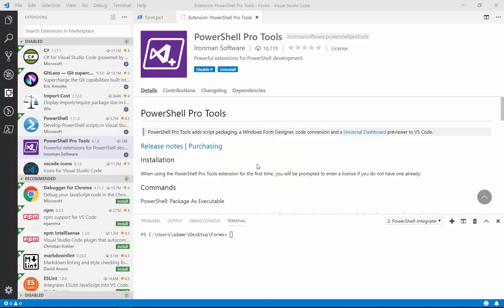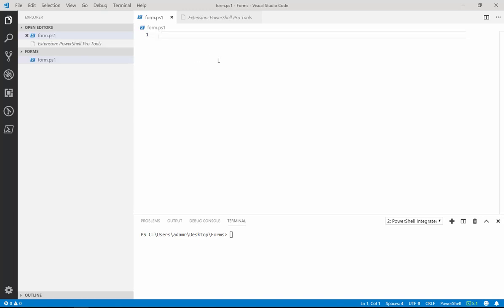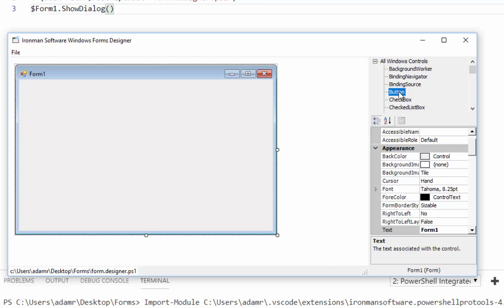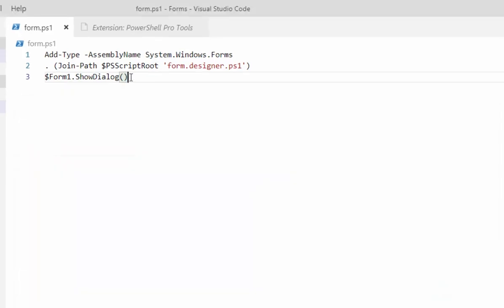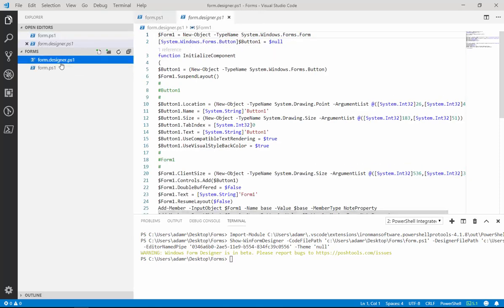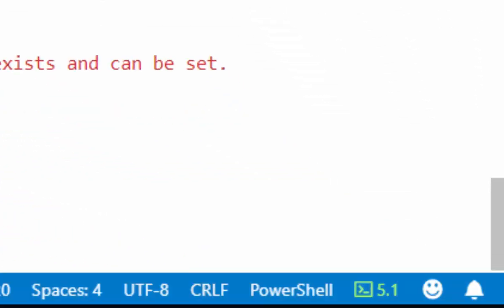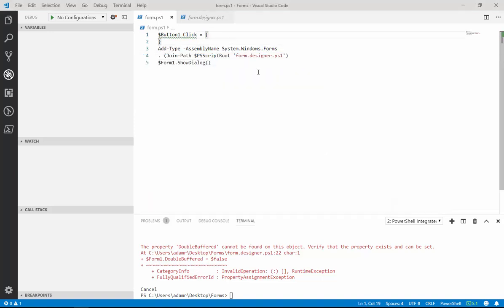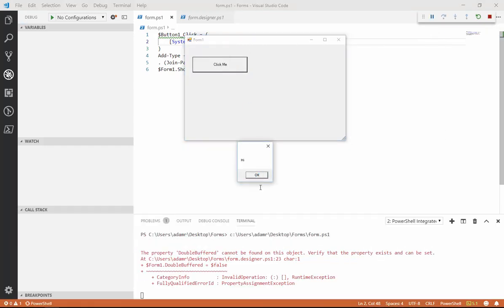Building Windows Forms in VS Code with PowerShell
In this video, we go over how to build Windows Forms in Visual Studio Code using PowerShell and the PowerShell Pro Tools extension. The Windows Form Designer for VS Code provides a simple way to create GUIs with PowerShell.